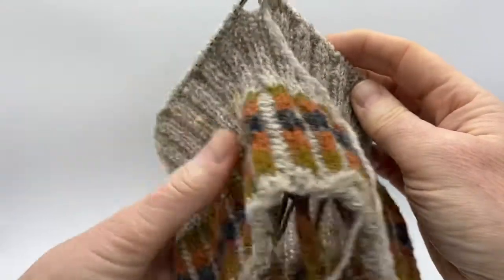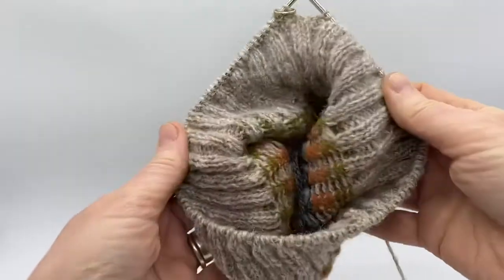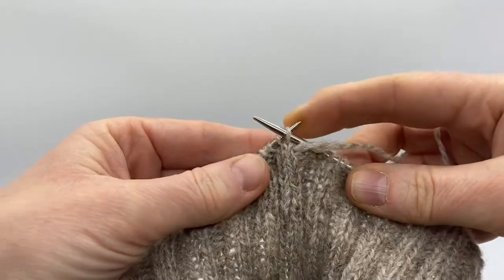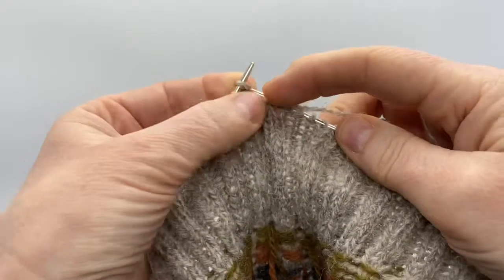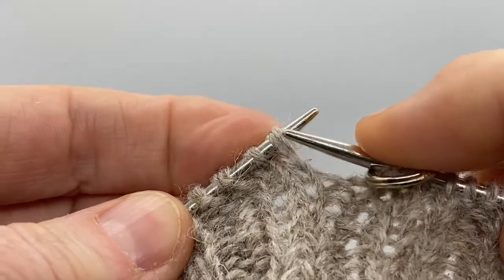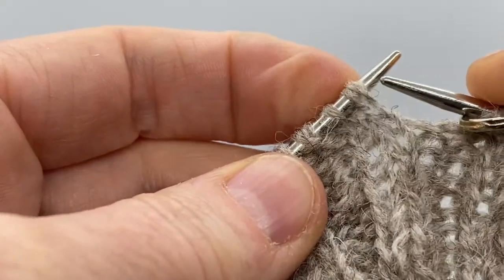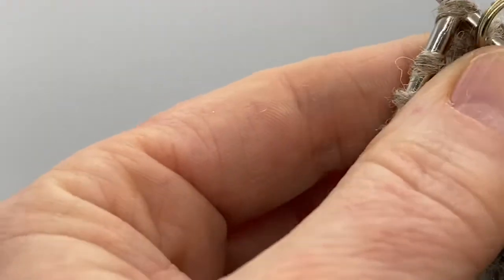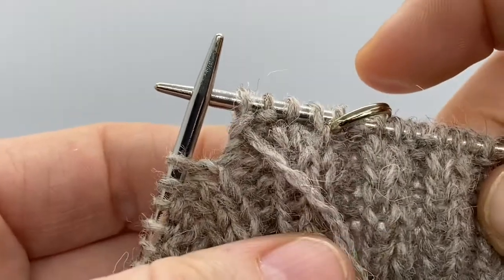Kellister hat brim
This video shows how to work the turning of the brim on my Kellister Hat Pattern.